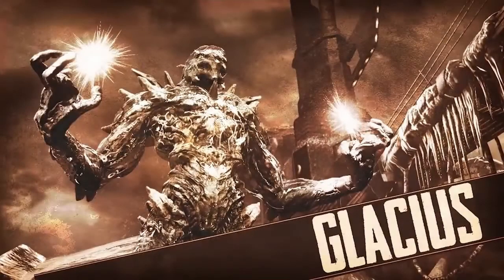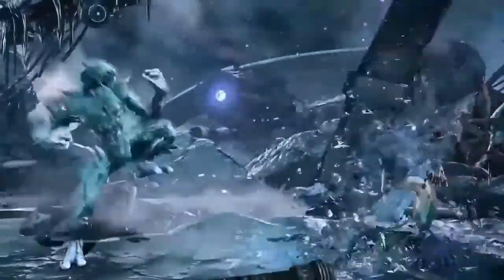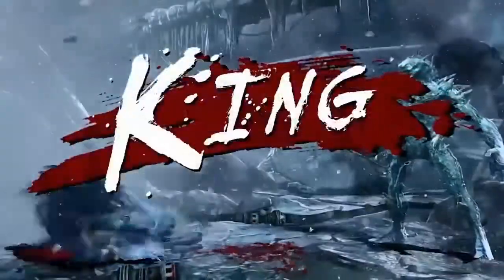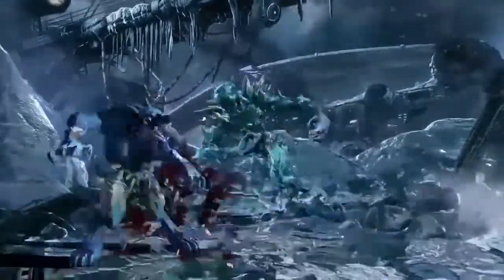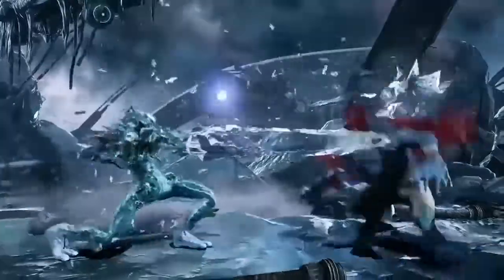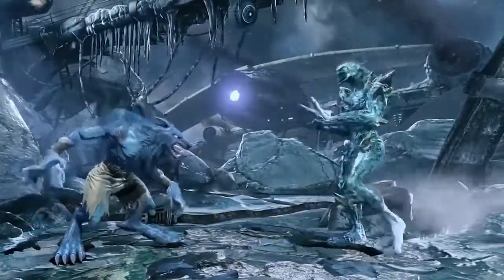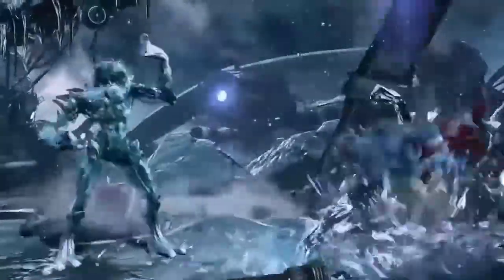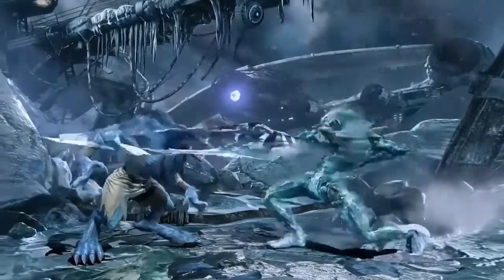Rate the skin Killer Instinct Glacius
In this video i Rate and analyse the Killer instinct glacier